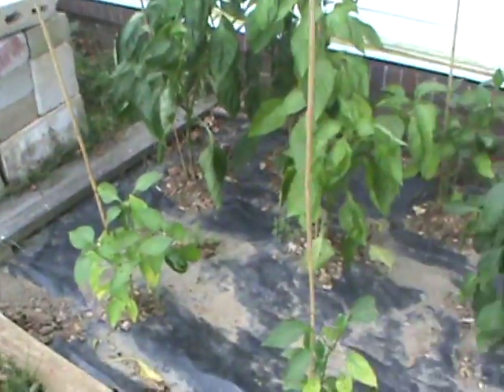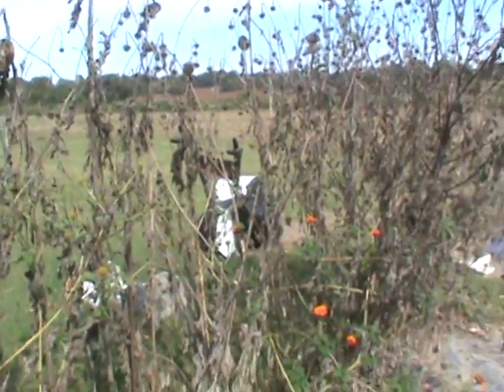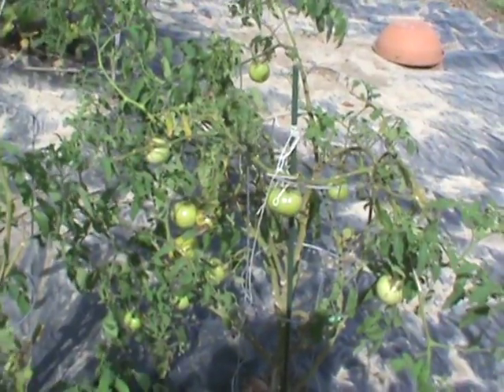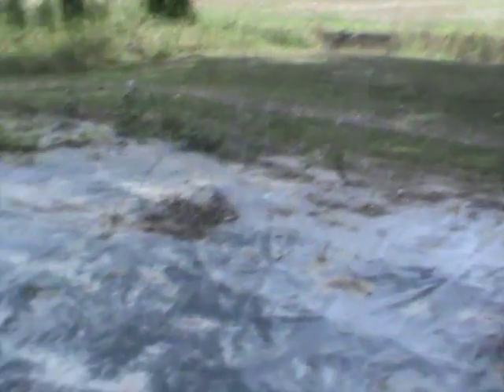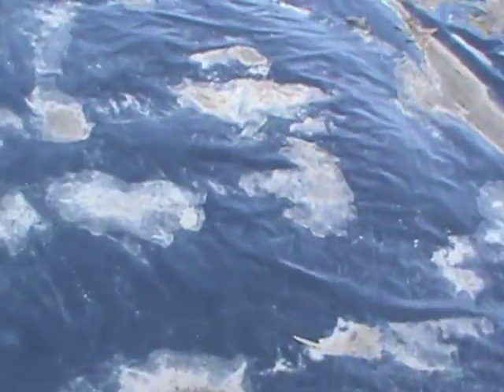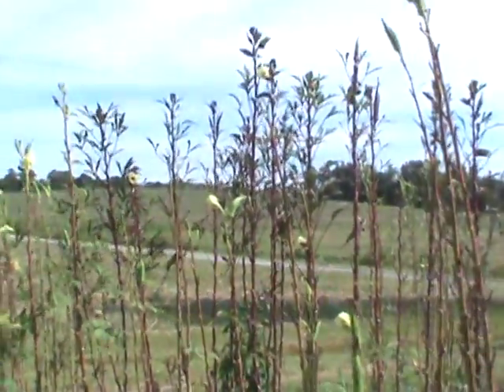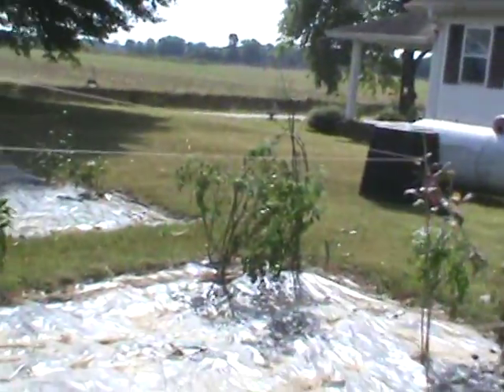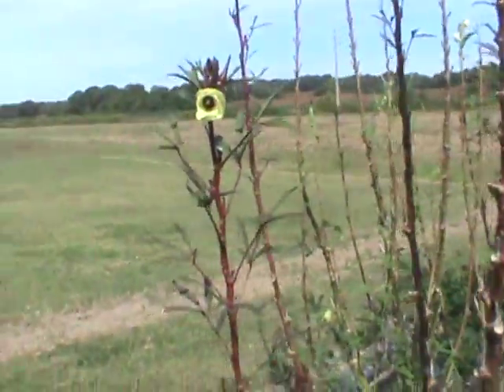2015 09 20 HEIRLOOM Garden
HEIRLOOM Garden nearing  end.